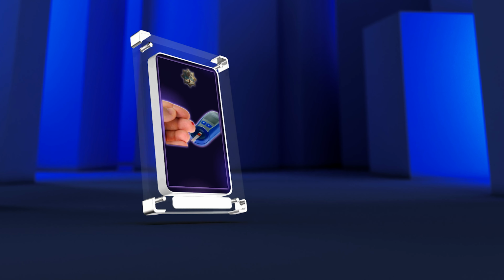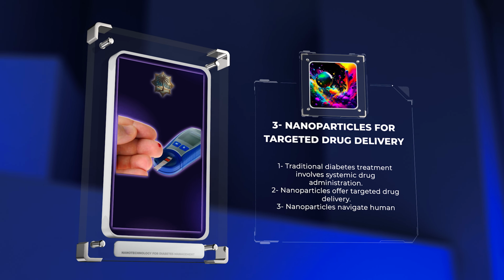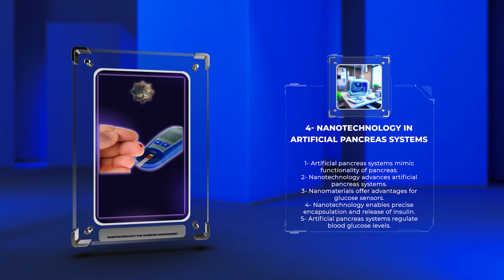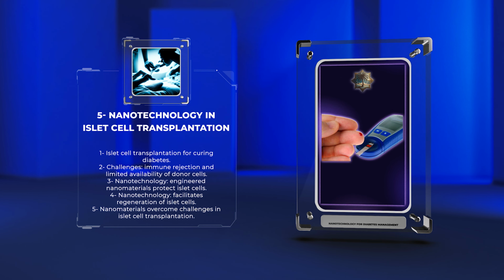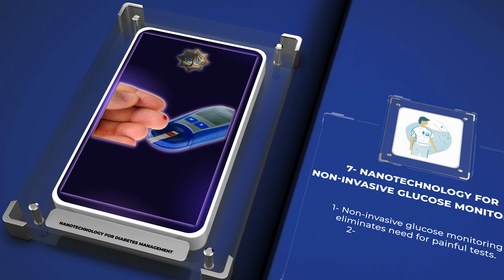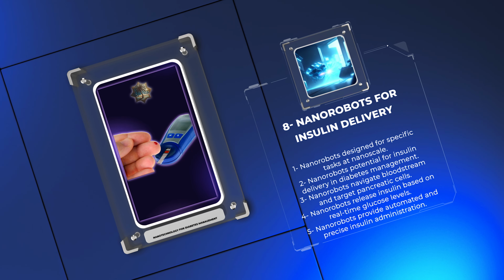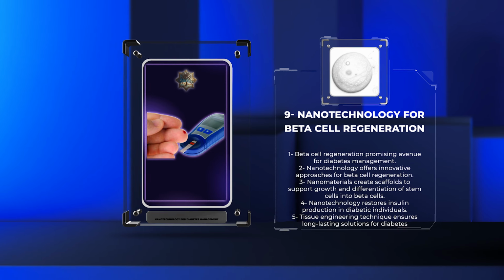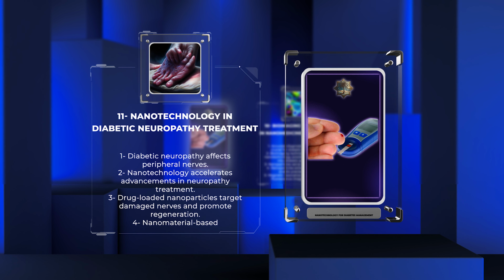Nanotechnology for Diabetes Management